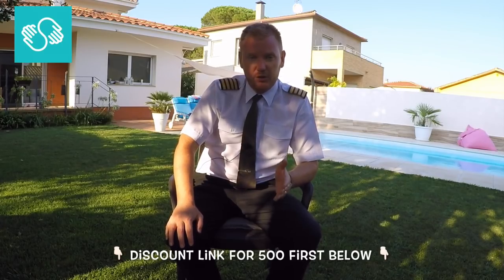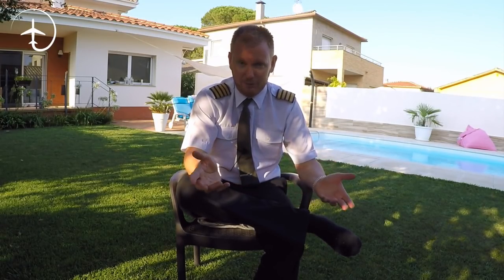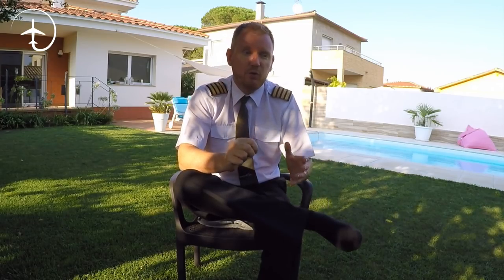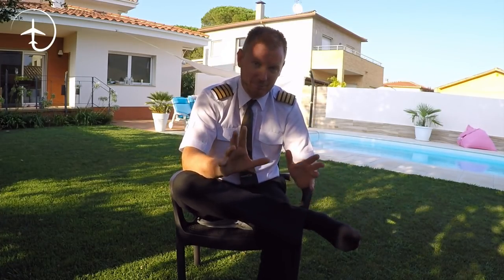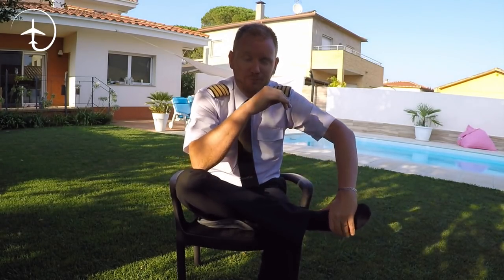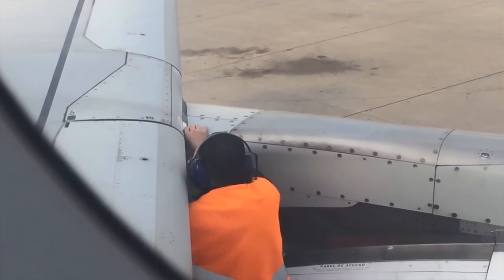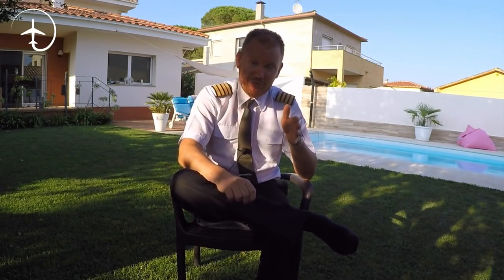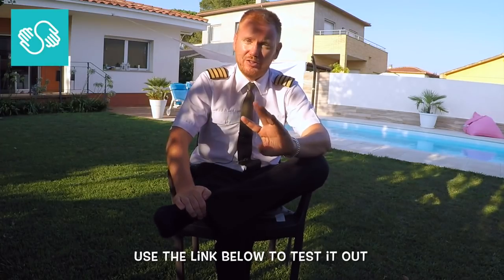Fixing aircraft with DUCT TAPE?! Mentour Pilot explains.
Have you ever seen pictures or videos of Aircraft engineers seemingly mending an aircraft using Duct-tape? Is that possible, is it legal and is it REALL duct tape that the engineers are using?
I will also be talking about what pilots do if they encounter any kind of damage to the aircraft.
I hope this episode will explain some aircraft maintenance procedures for you and increase your confidence in those.

If you want to chat with me and get all Mentour related news, then download my FREE app. 👇🏻

A huge thank you to the makers of todays featured videos. Check out the full videos below!